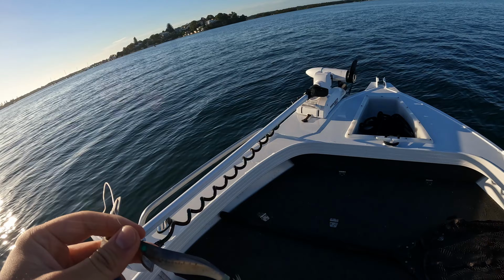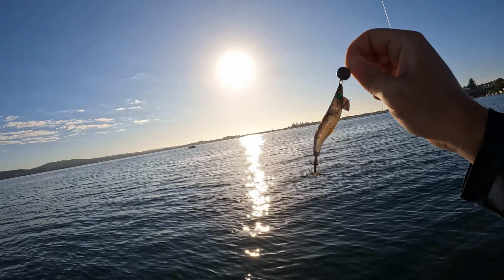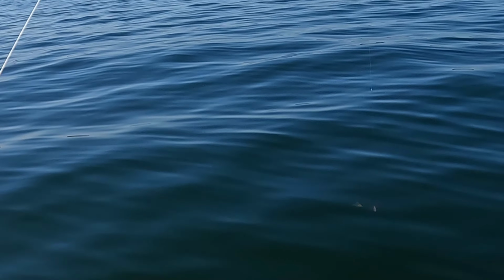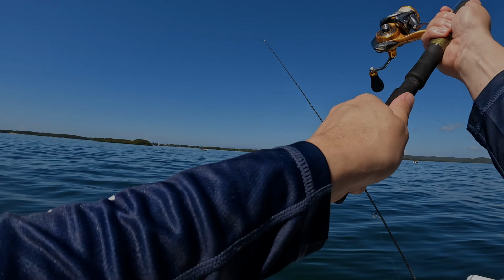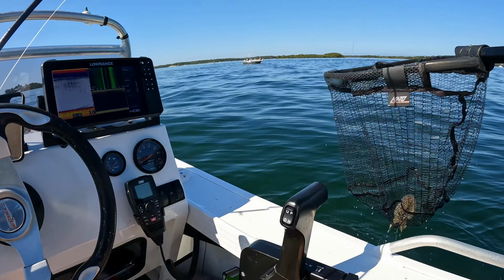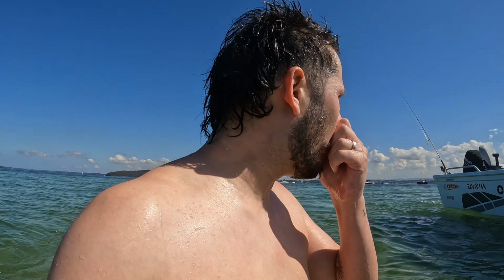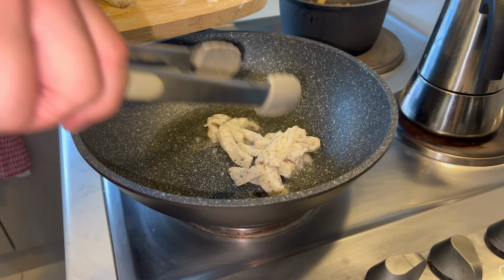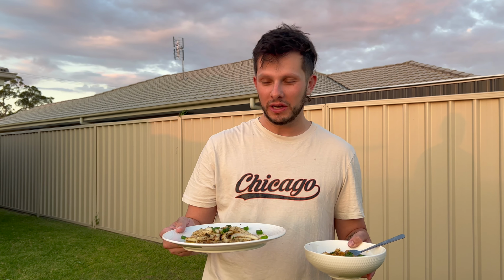Squid Can't Resist this LURE!?! (Catch and Cook)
Hey guys,  today I woke up feeling like some nice fresh squid! I went out on the boat to the local squid ground and caught a few to cook up for dinner! This is possibly the easiest way to catch squid paired with my favourite way to cook squid (and cuttlefish).

Cheers